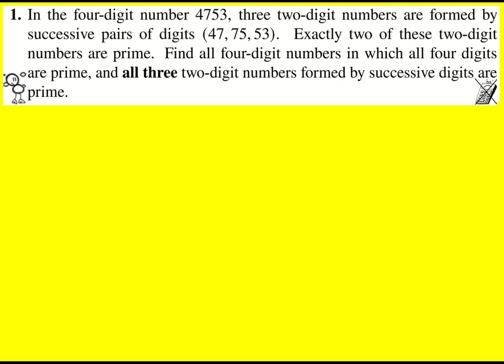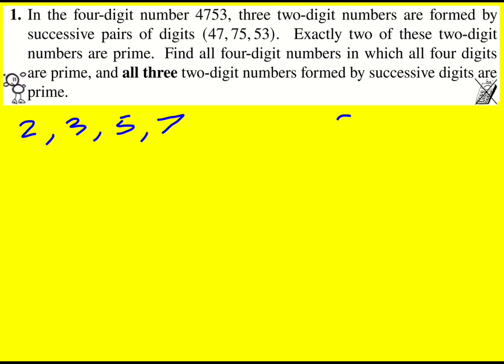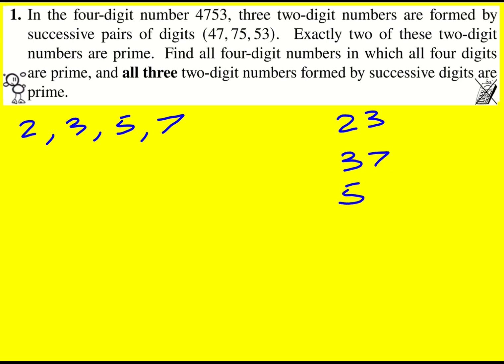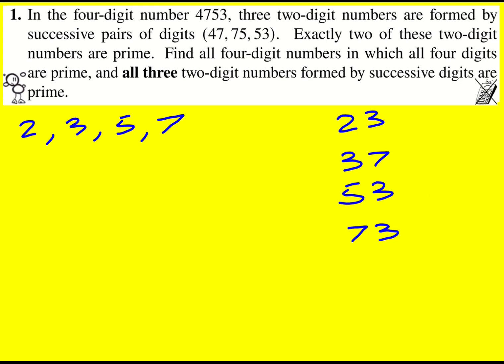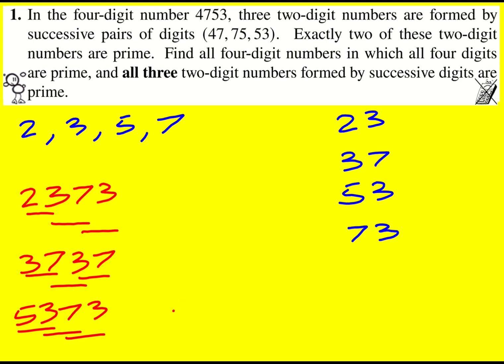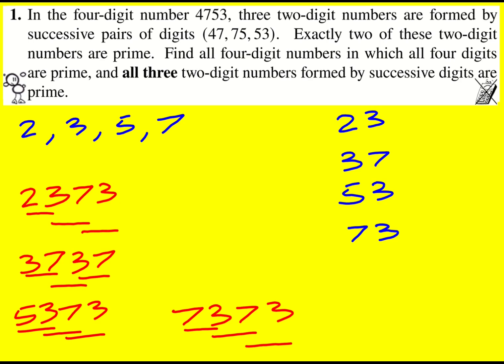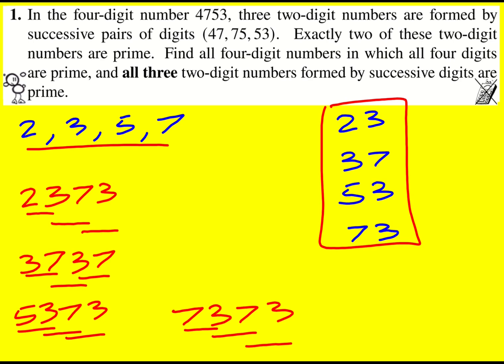Cayley 2021 q1 (UKMT Cayley Mathematical Olympiad)